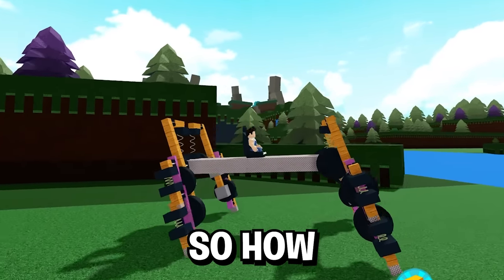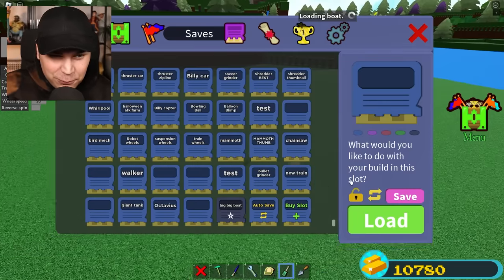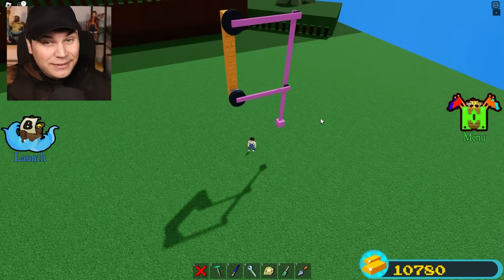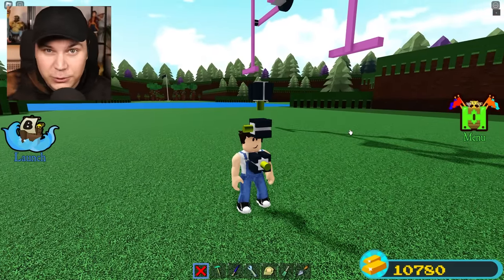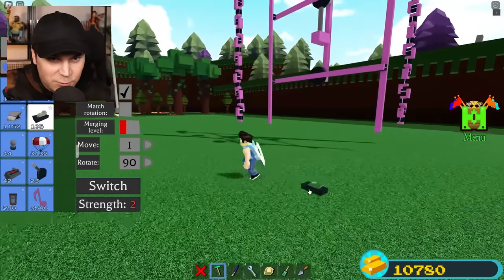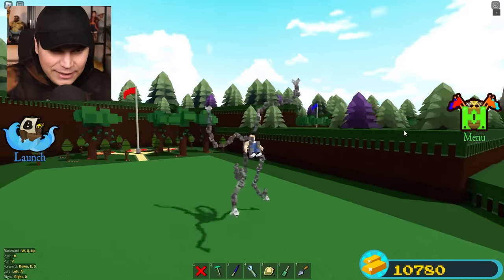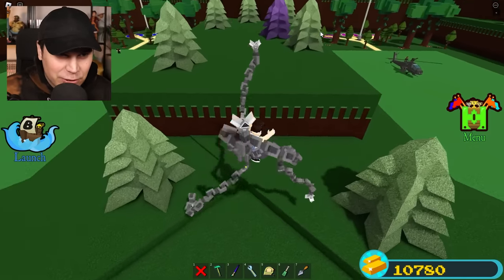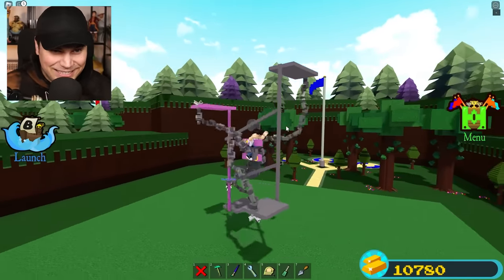I BUILT A CYBORG MECH In Build a Boat!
TODAY WE BUILD A CYBORG MECH IN ROBLOX BUILD A BOAT!